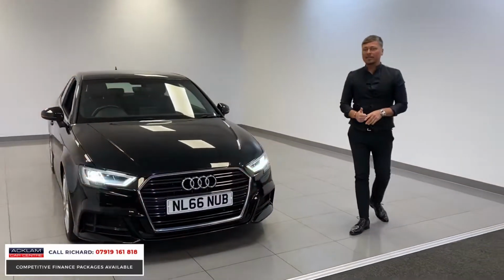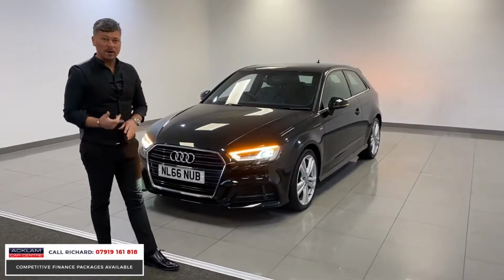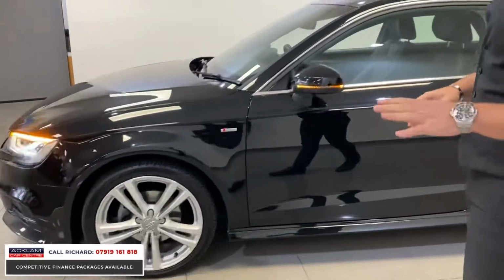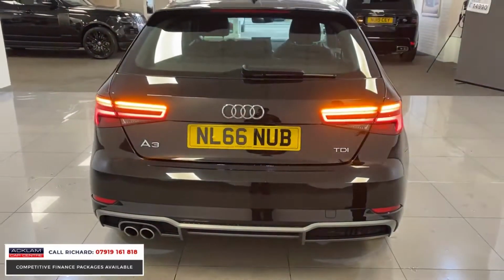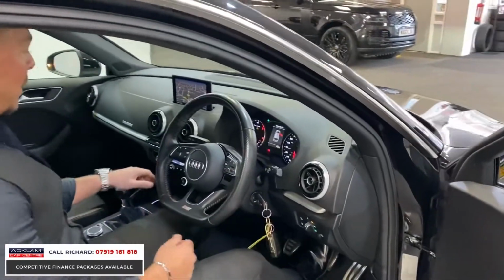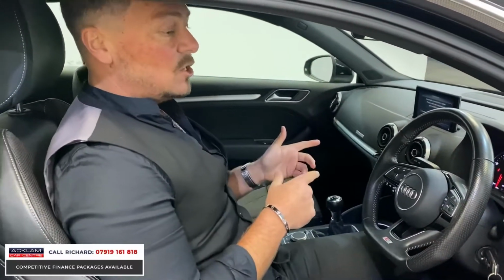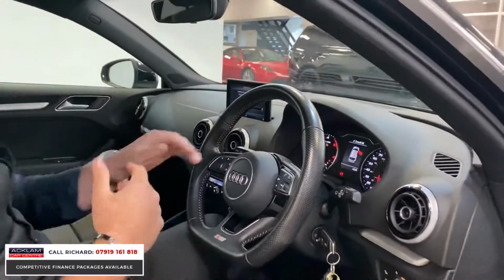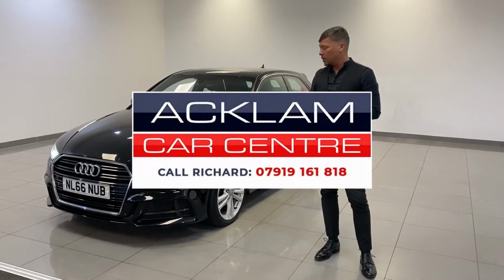2016 66 Audi A3 2.0TDI S-Line